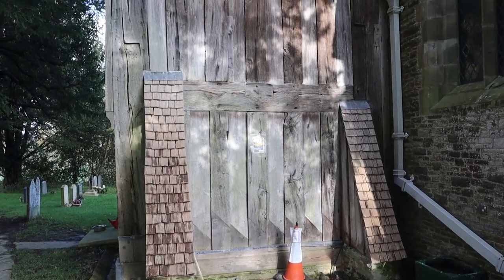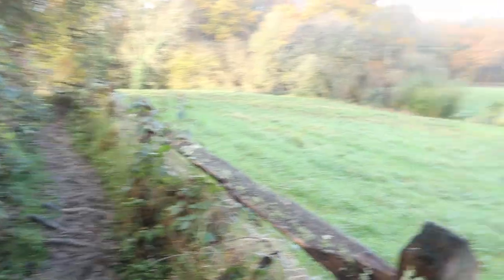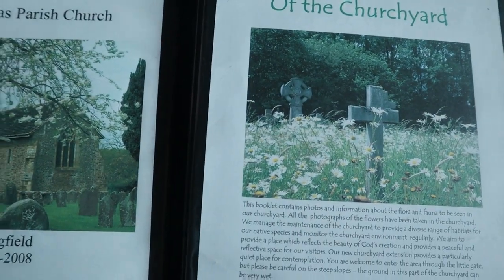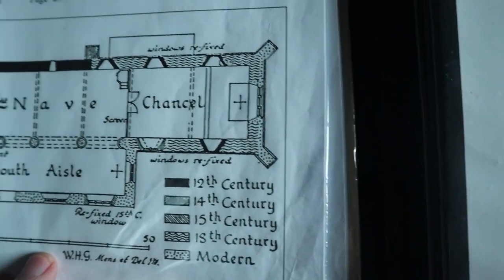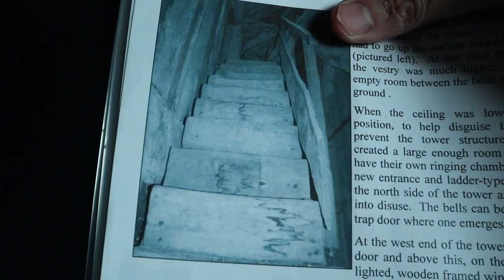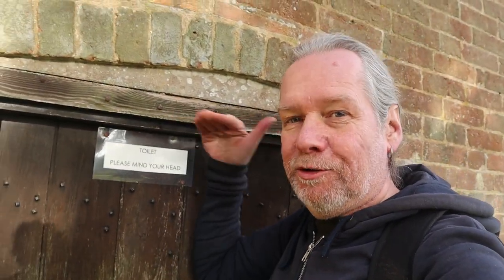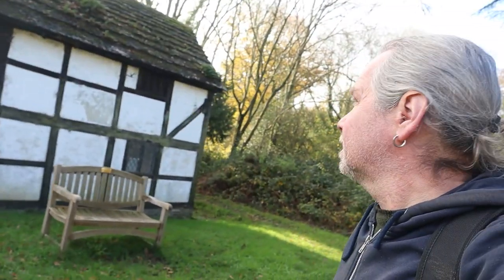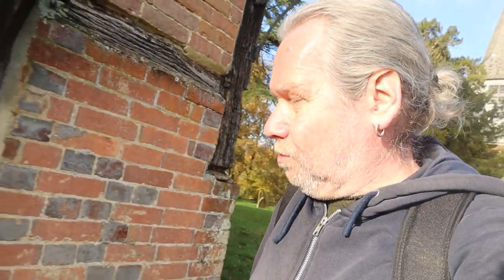Exploring ST NICOLAS CHURCH and its PRIEST HOUSE | West Sussex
I’m just over the Surrey Border into West Sussex to look around St Nicolas Church and it’s 15th Century Priest House in Itchingfield. The Village itself is a small Hamlet located just over three Miles South-East of Horsham between the Rivers Adur and the Arun.

The Bald Explorer | What Should we do with Crumbling Churches?

Recorded: Wednesday 30th November 2022
---l
EQUIPMdww.amazon.co.uk/dp/B0B96H7LGX?ref_=cm_sw_r_cp_ud_dp_QBA3CRSR7QCSSQA8BMRP
GoPro HERO8 Black:
MICROPHONE:
RØDE Video Mic GO